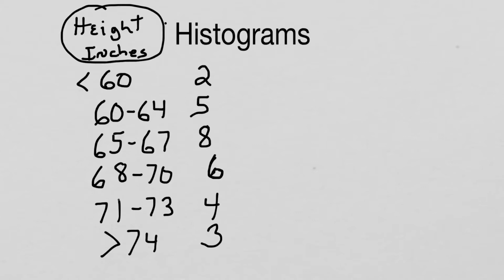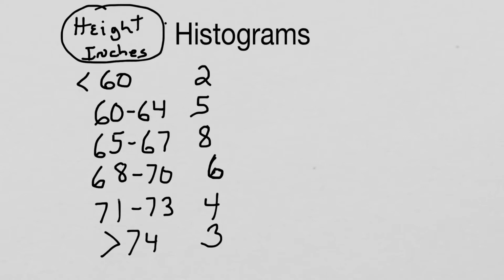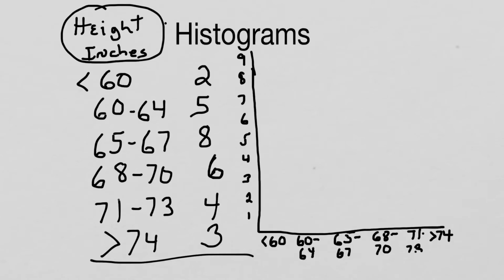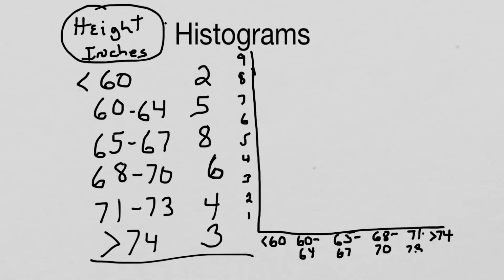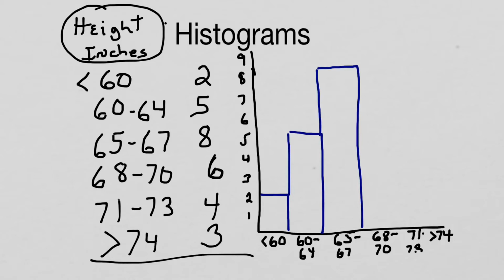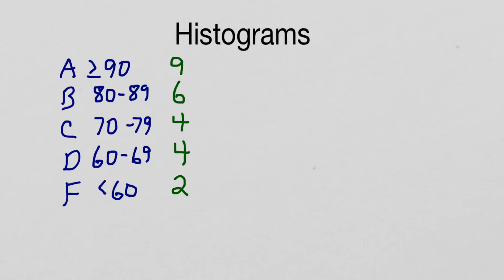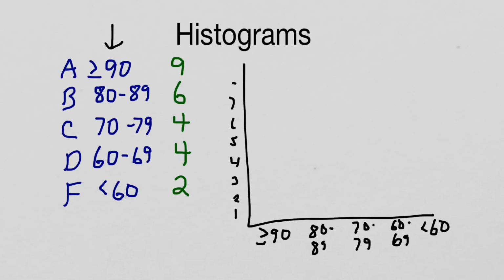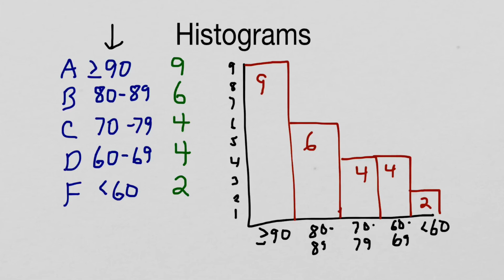Algebra 2 - Monday Mar 30